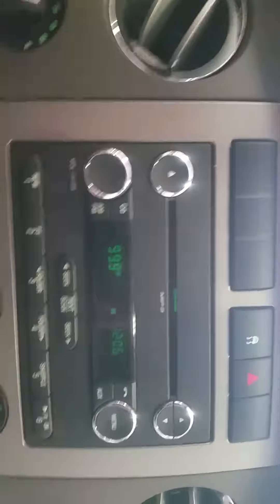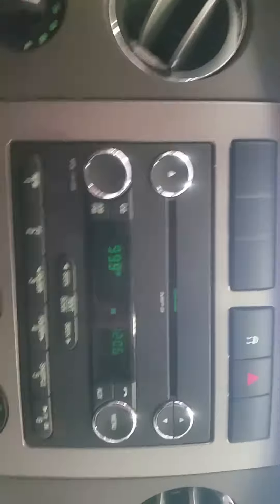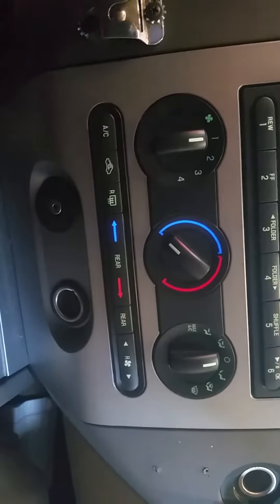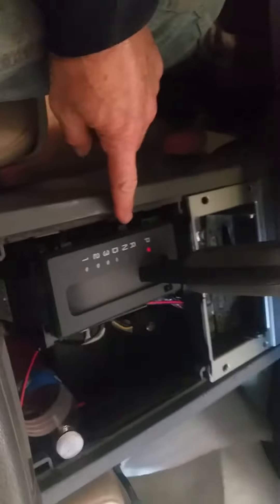16I0955, 2008 EXPEDITION, 5.4, A.T., 4WD, 85,403 MILES, MORRISONS AUTO SALVAGE YARD